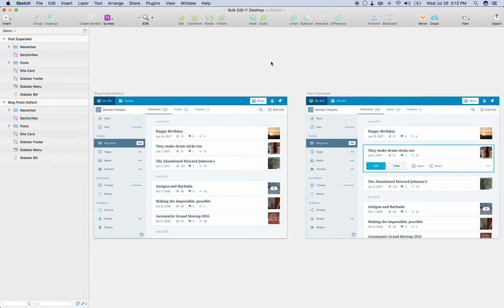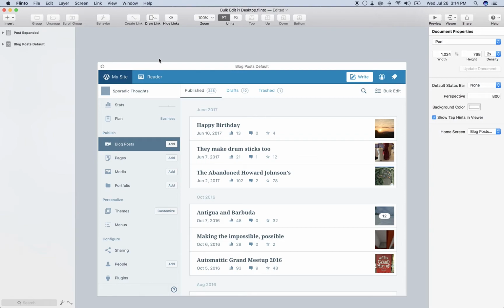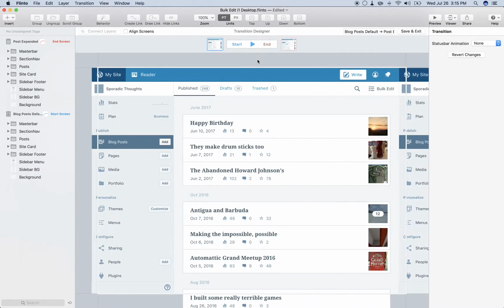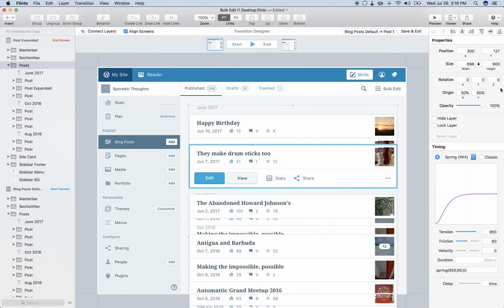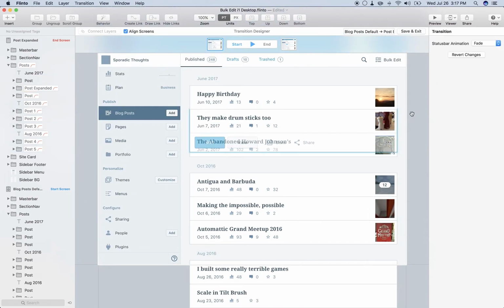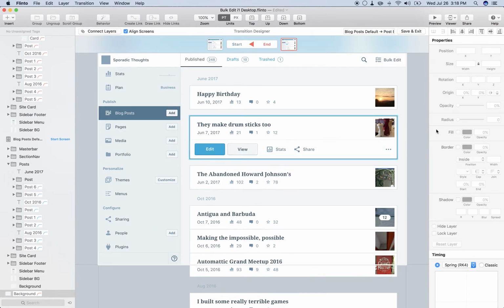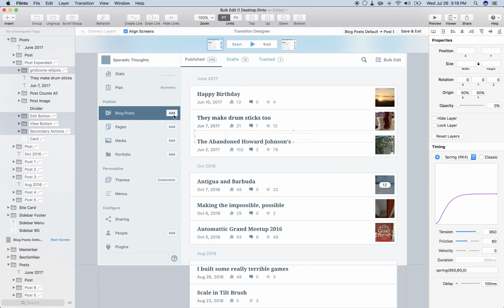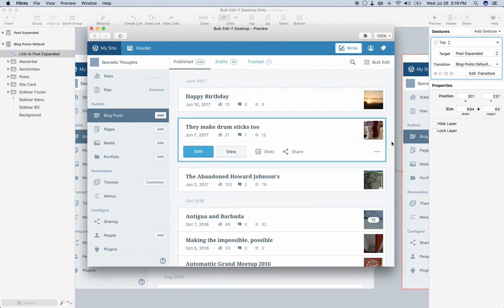Prototype Workflow Demo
A quick demonstration of my workflow for creating prototypes with Sketch and Flinto.